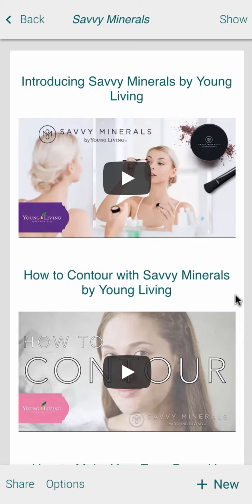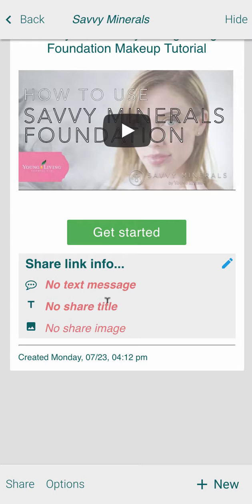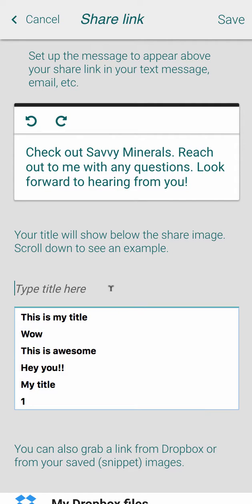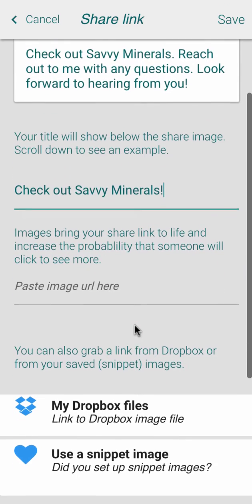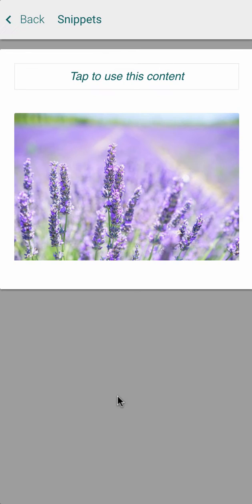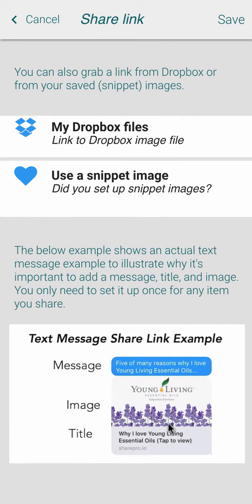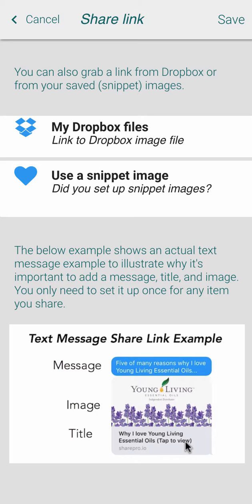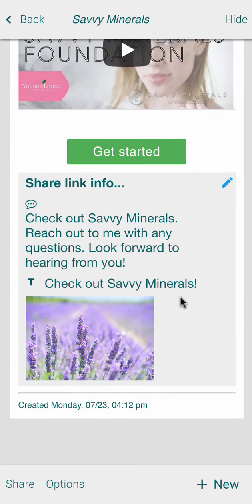Prepare content for sharing